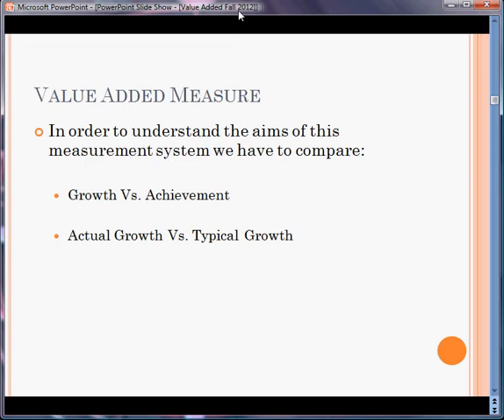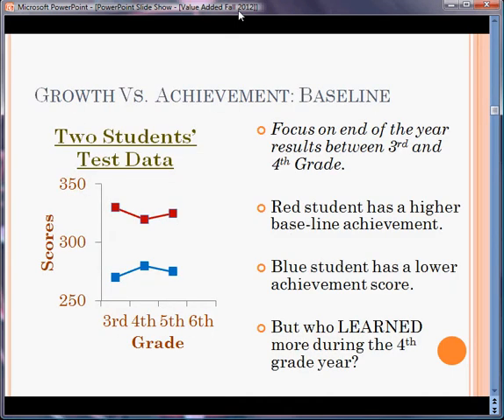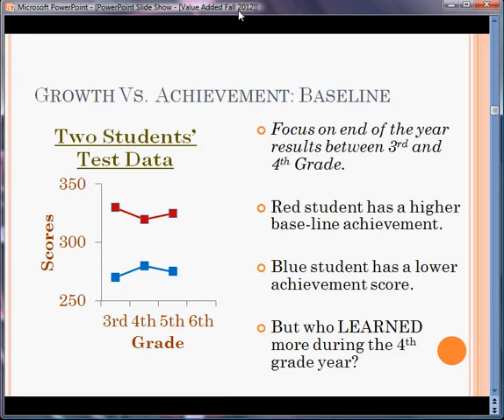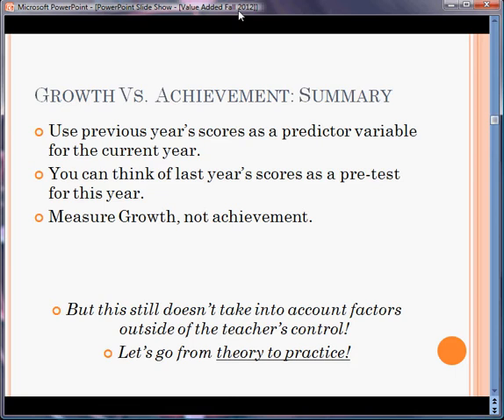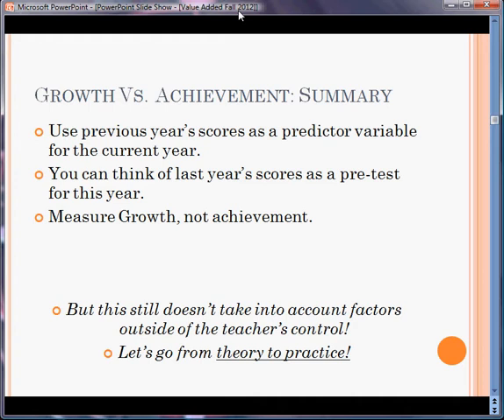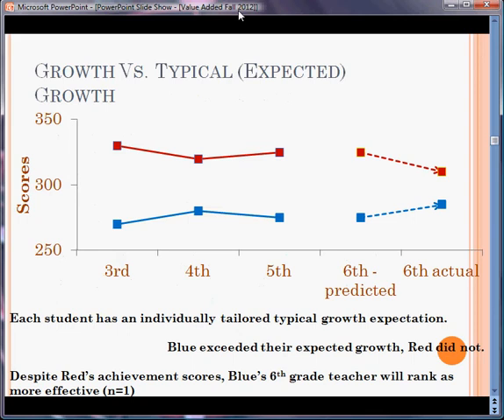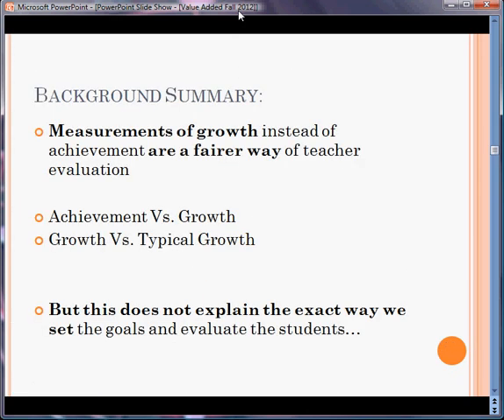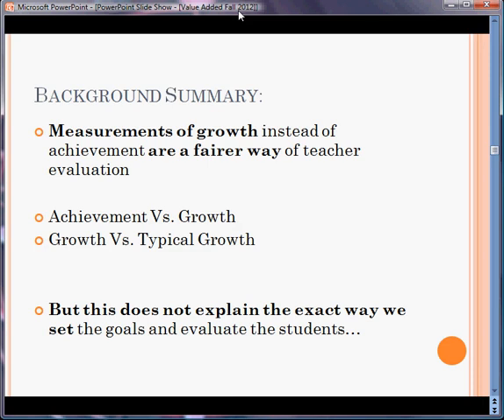Value Added Webinar Part 3 Value Added Growth Theory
Join Keith Courville, Director of Professional Development and University Programs for the Associated Professional Educators of Louisiana, as he walks through Louisiana's Value Added Measure for Teacher Evaluation (part of COMPASS) in this informative webinar series. Topics addressed include the value added equation, teacher observations, student learning targets, value added methodology, legislative amendments to value added, ineffective ratings, intensive assistance, and more! Make sure to watch the entire series!